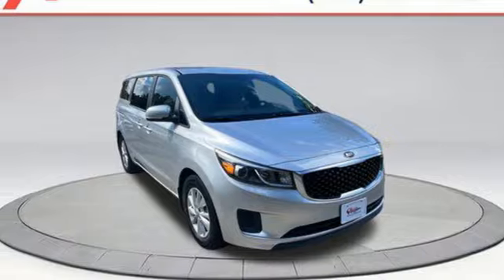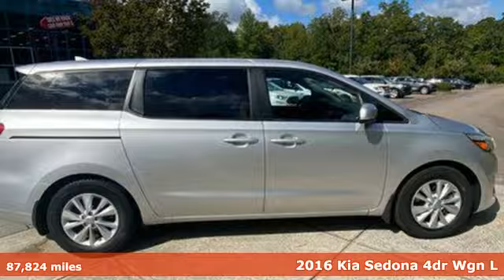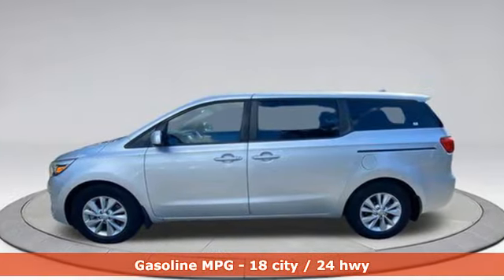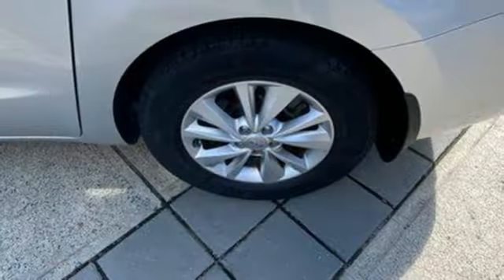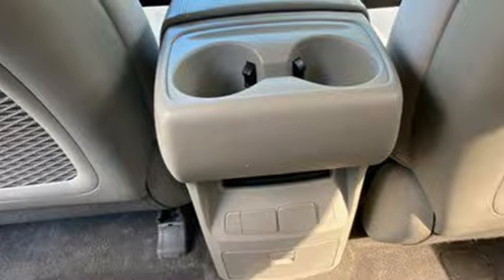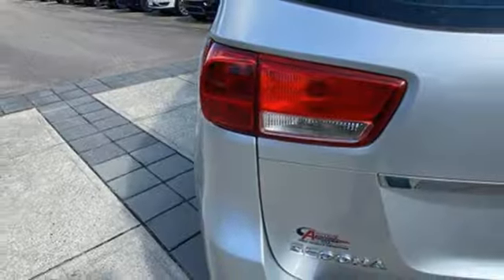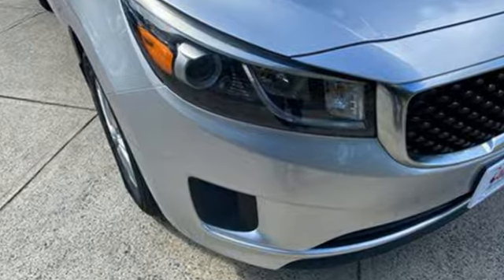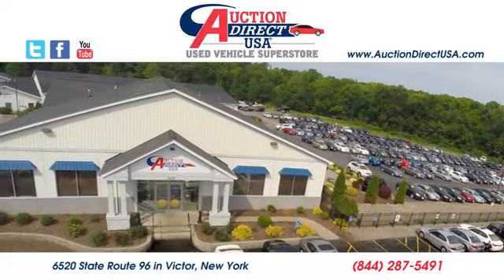2016 Kia Sedona Rochester NY Victor, NY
Year: 2016
Make: Kia
Model: Sedona
Trim: L
Engine: Lambda 3.3L V-6 gasoline direct injection, DOHC, CVVT variable valve control, regular unleaded, engine with 276HP
Transmission: Automatic
Color: Bright Silver Metallic
Interior: Gray
Mileage: 87824
Stock #: GA49175
VIN: KNDMA5C18G6150090
Auction Direct USA Raleigh is proud to present you with another True Market Priced Pre-Owned Vehicle.

Address:
6520 State Route 96